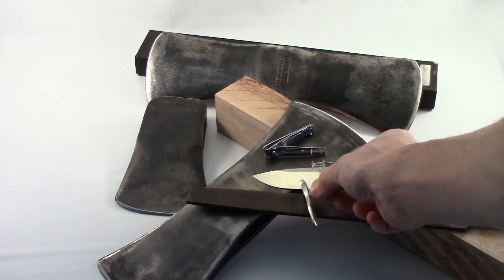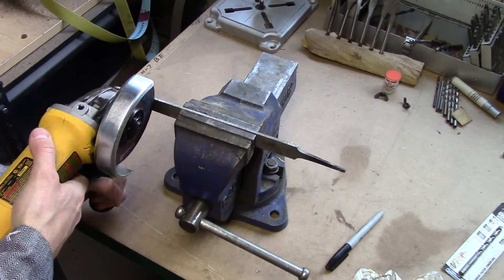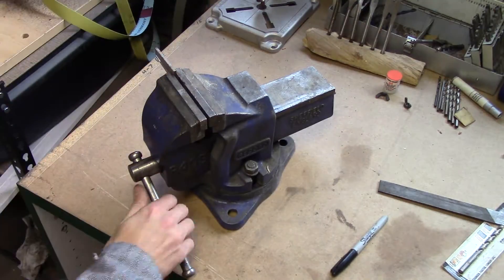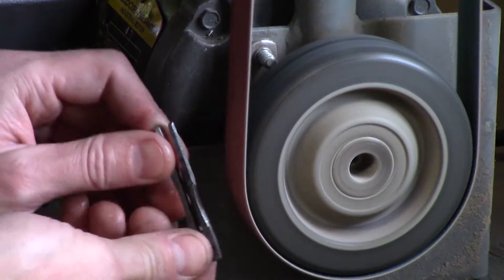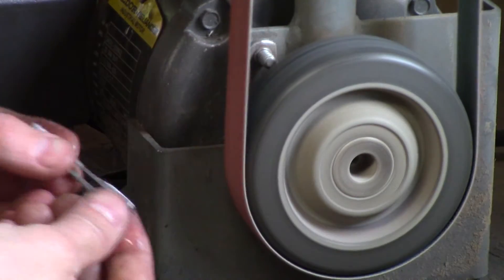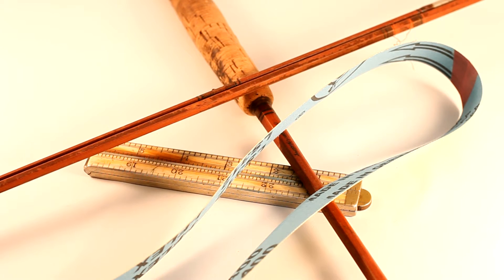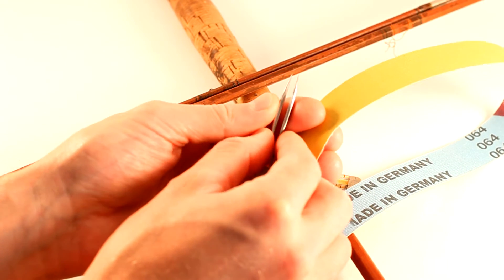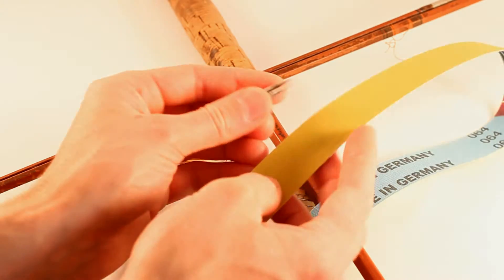From knives to tweezers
I'll quickly show you how I make the worlds best tweezers from an old file.